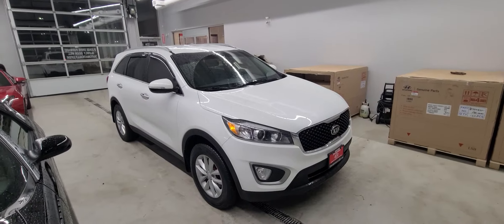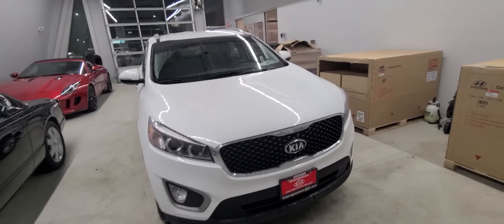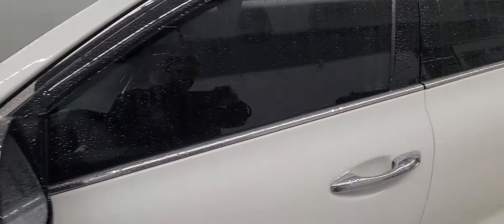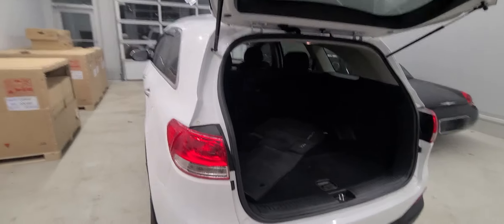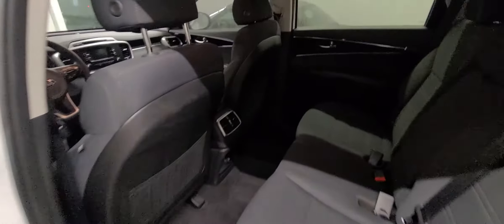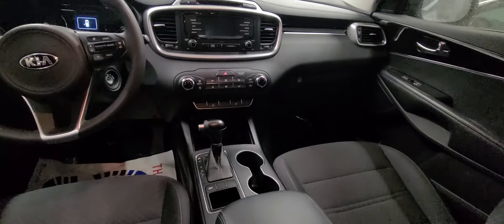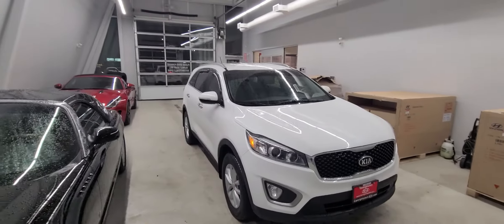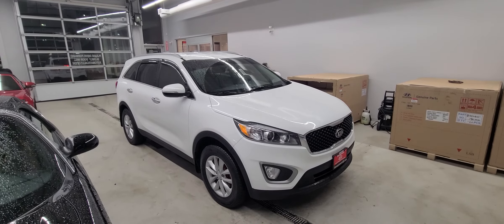Celia - 2018 Kia Sorento LX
Great SUV